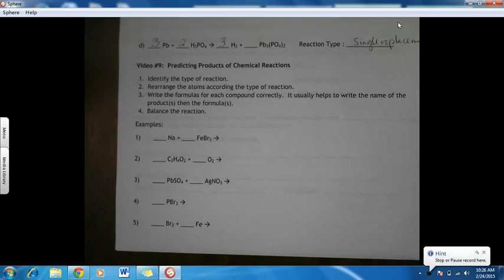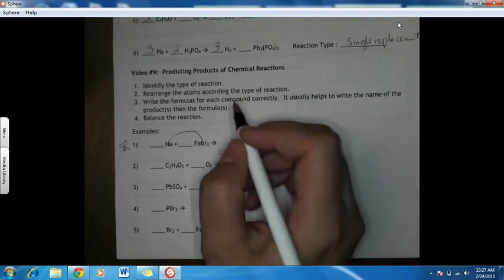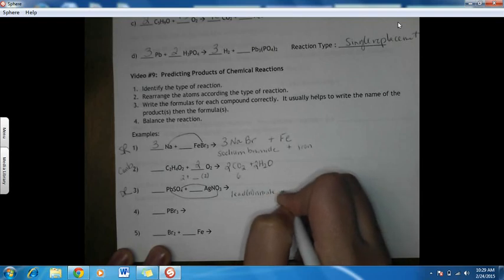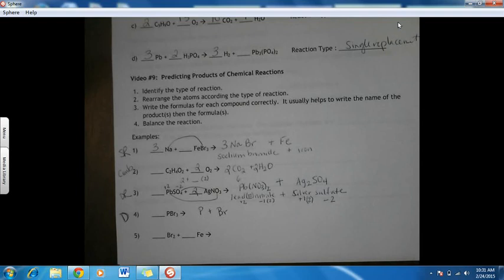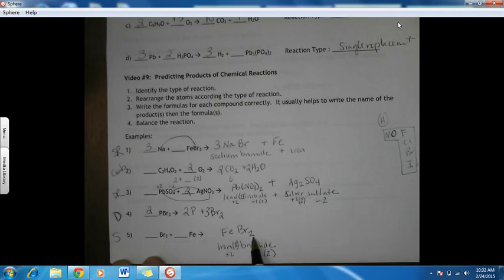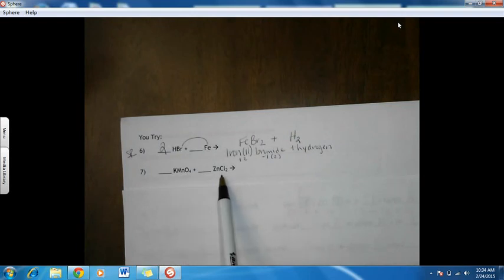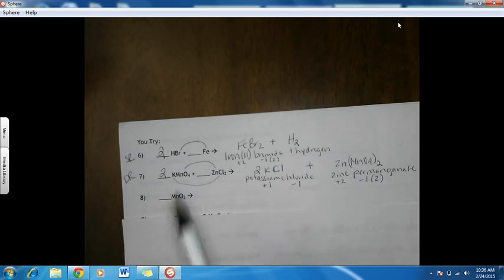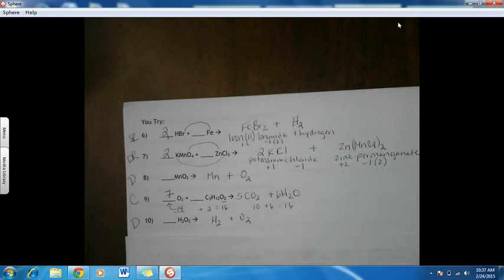Video 2 Predicting Products